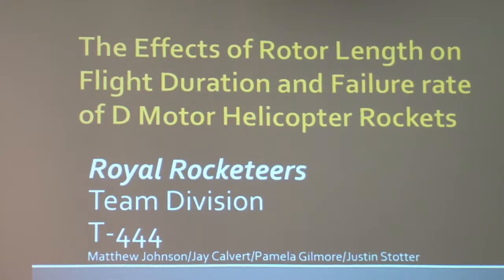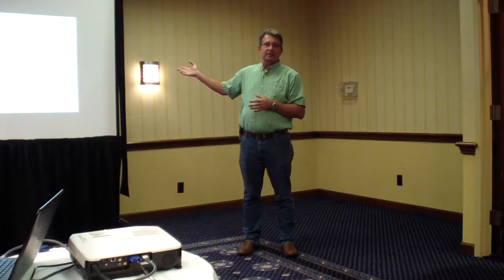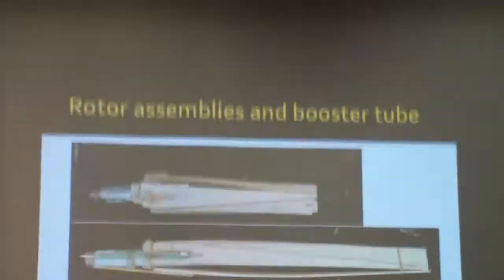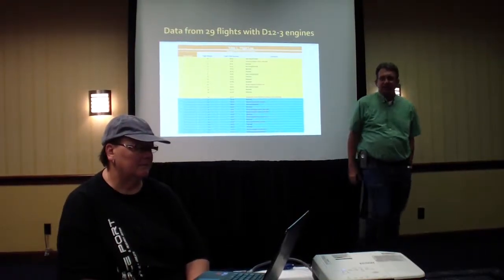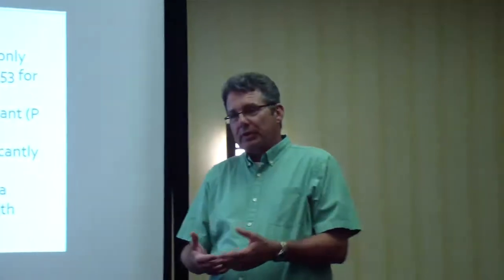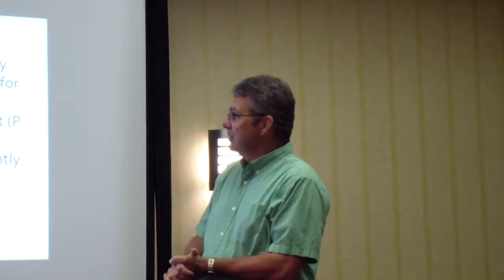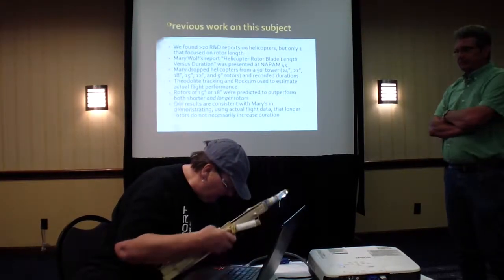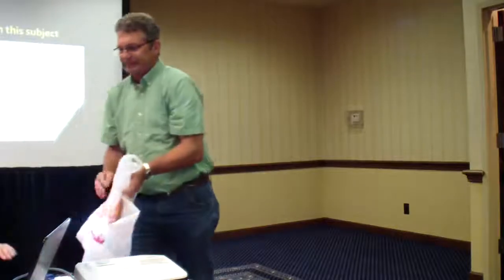Naram 59 - R&D - Royal Rocketeers T444 - Effects of Rotor Length on duration and failure of D helico